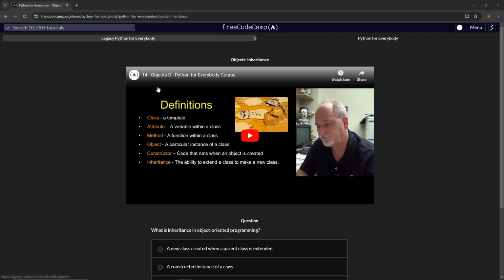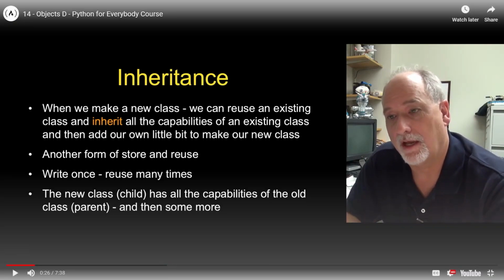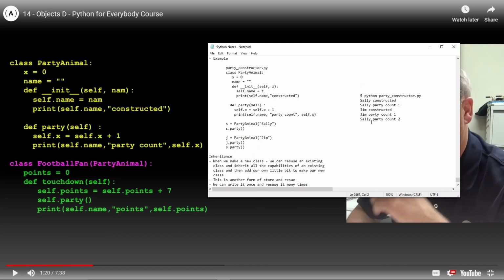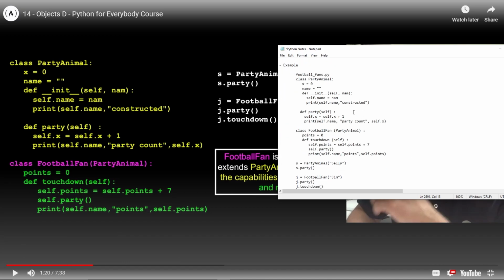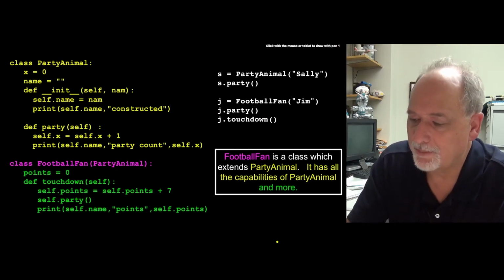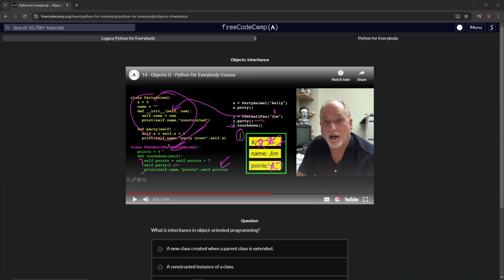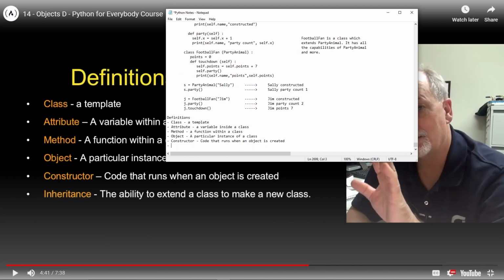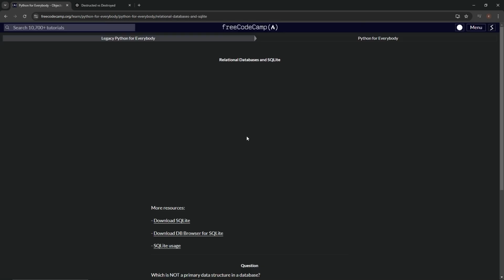Object Inheritance | freeCodeCamp | Legacy Python for Everybody 45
🌟 "Mastering Inheritance in Python | FreeCodeCamp Legacy Python Tutorial" 🌟

Welcome back to our FreeCodeCamp Legacy Python for Everybody series! 🚀 In this episode, we dive into one of the key aspects of Object-Oriented Programming (OOP) in Python—Inheritance. Understanding inheritance will help you make your code more modular, reusable, and efficient, allowing you to extend existing classes with new features.

🎬 Episode Highlights:
What is Inheritance? Learn about this fundamental concept in object-oriented programming and why it's essential for code reuse.
Parent and Child Classes: Understand the relationship between a parent class and a child class—and how child classes inherit behaviors and attributes from their parents.
Practical Examples: We use FootballFan as a class to extend our previous PartyAnimal class and showcase inheritance in action, making real-world examples easy to grasp.

💡 Key Concepts Explained:
Code Reuse with Inheritance: Create new classes that inherit attributes and methods from existing classes, reducing redundancy.
Terminology Breakdown: Understand key OOP terms such as class, object, method, constructor, and more.
Extending Classes: Learn how to make your new class more specialized by adding features while reusing existing code.

🤓 Detailed Walkthrough:
We'll explore how inheritance allows you to make child classes that gain all the functionality of their parent classes, plus any additional behaviors you want to add. Follow along as we create a class called FootballFan that builds on the existing PartyAnimal class, demonstrating the power of OOP in making coding easier and more efficient! 🏈🐍

🌱 Stay Tuned:
Next up, we’ll begin our journey into relational databases and SQLite! 📊

Don't miss out on new Python tutorials that help you level up your coding skills. 🚀